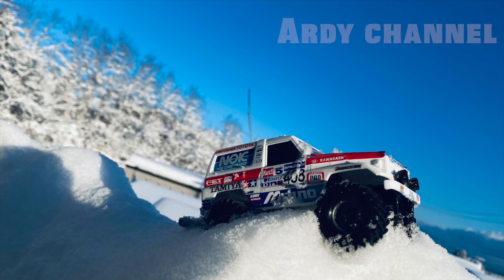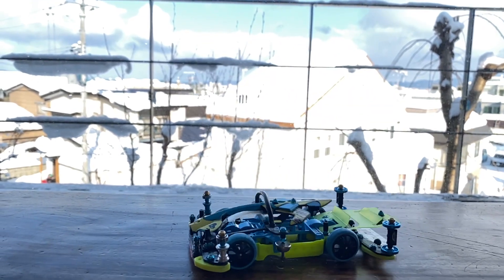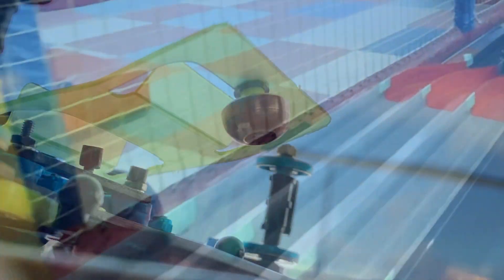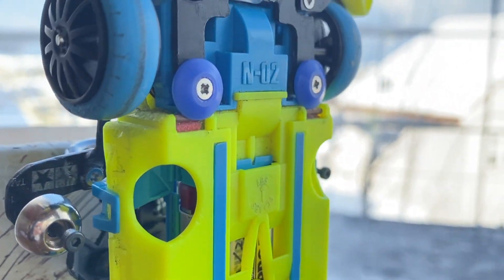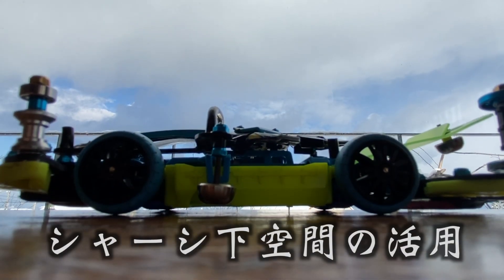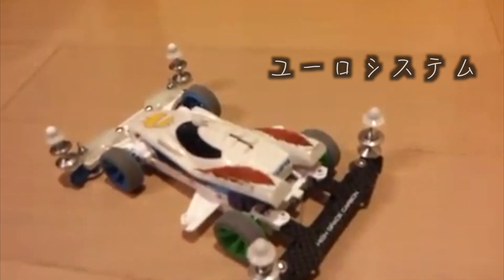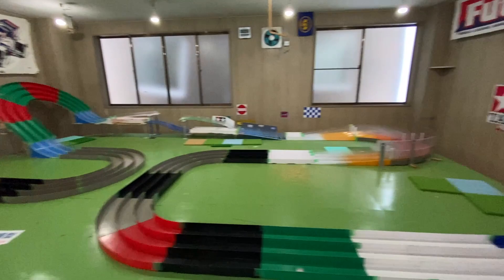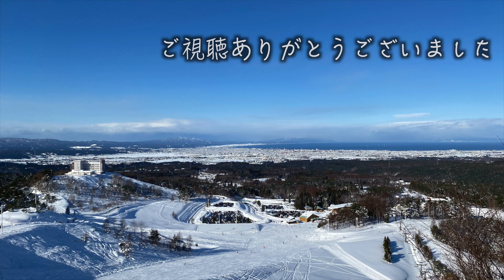【ミニ四駆】「フレキ大改造！戦闘力が跳ね上がった！」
MSフレキを大改造しました！
以前のマシンはこちら

この動画をはじめてご覧になる方は、はじめまして！
アルディチャンネルを運営しているアルディと申します。
ミニ四駆とラジコンと動画制作を楽しんでいます。

SNSでは動画制作のオフショット等をUPしています。

撮影機材
FUJIFILM     XT-30  X-S10
iPhone11pro
DJI osmo pocket
DJI OM4
Panasonic   HC-VX985M